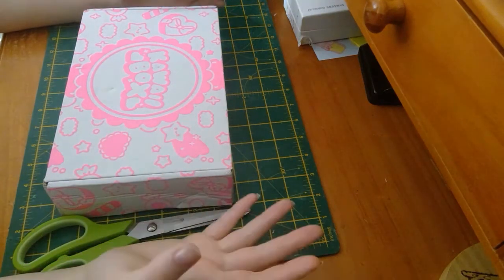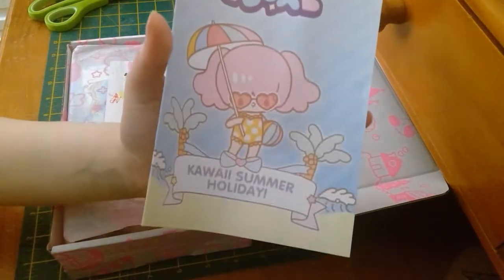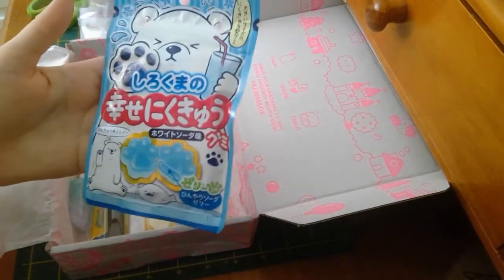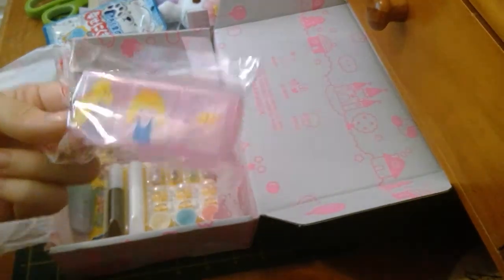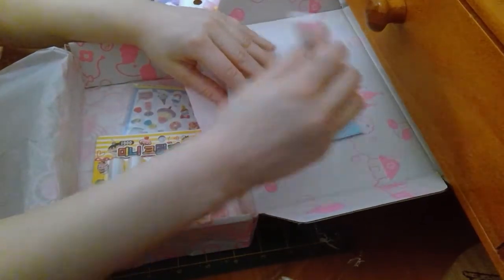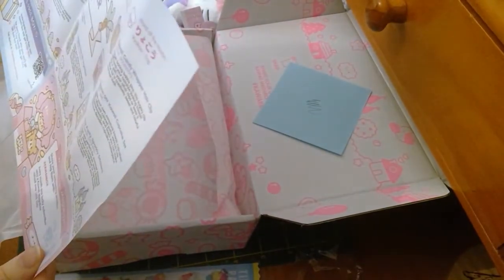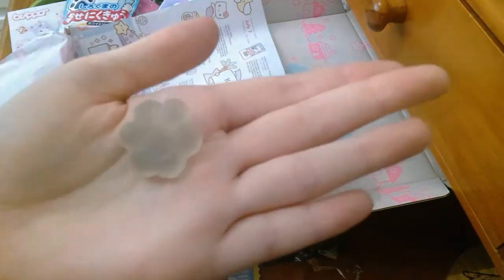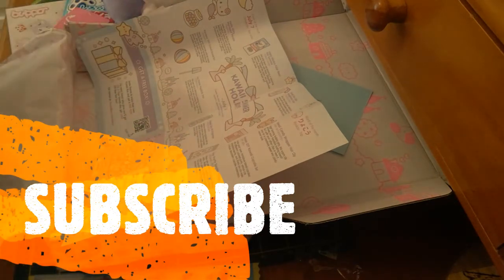KAWAII BOX JULY 2019 UNBOXING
Here is the link to my last kawaii unboxing if you haven't checked it out already!

id_monicas123xx